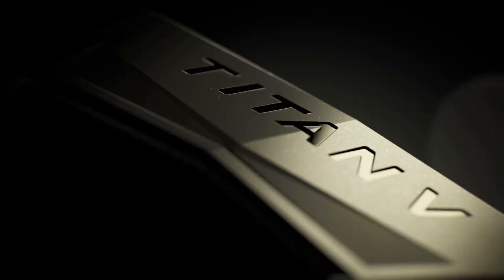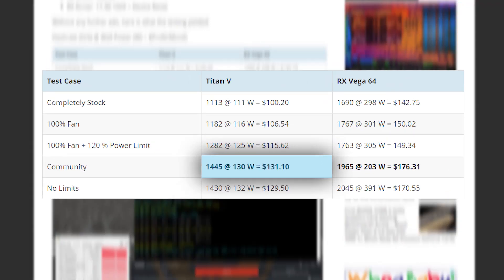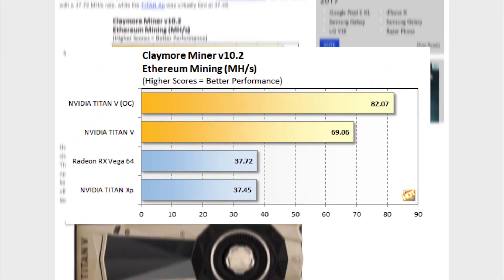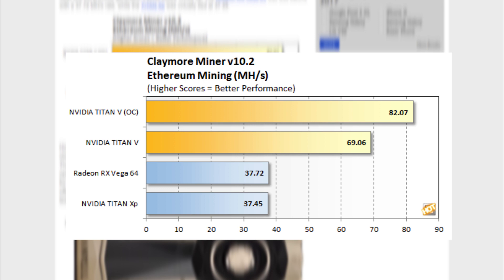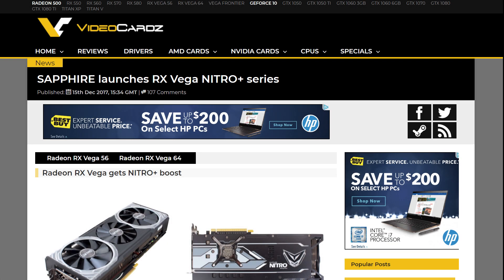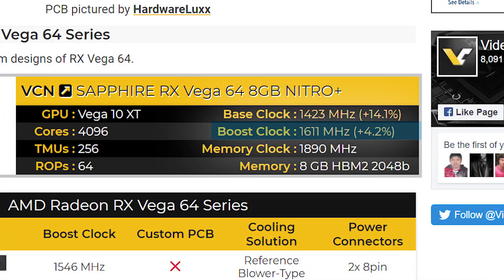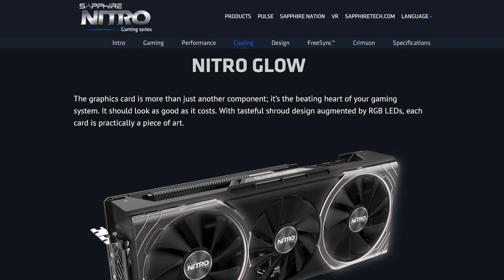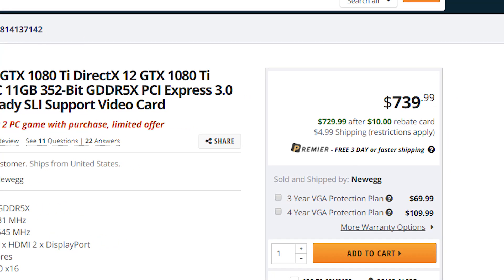Titan V Mining Performance!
How well does the Titan V stack up in crypto mining?